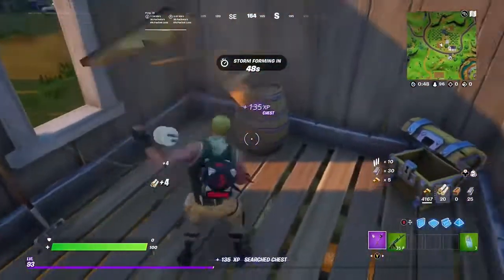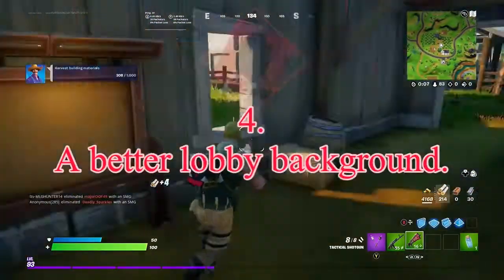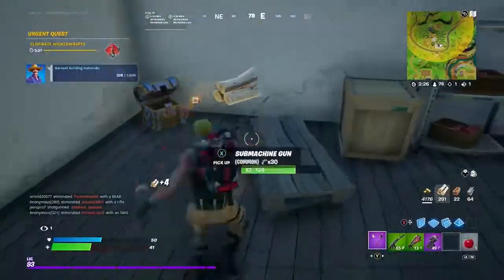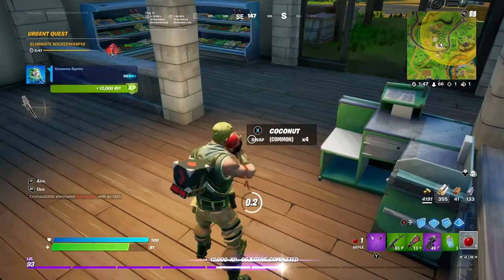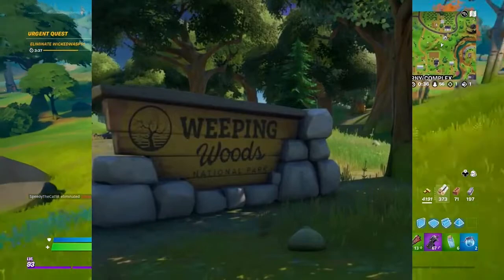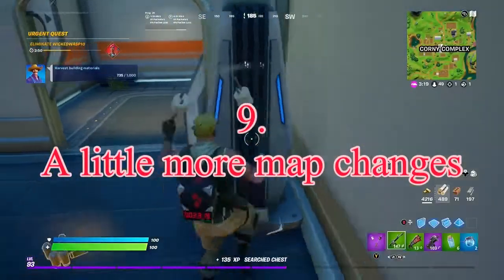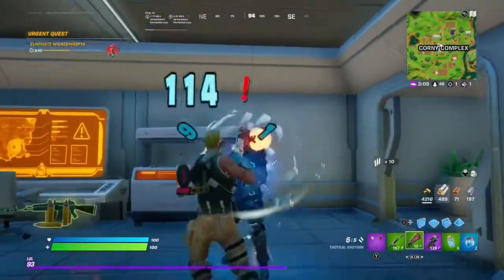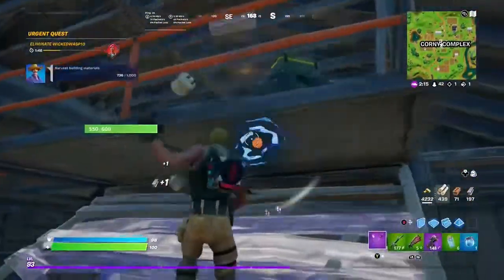Fixing Fortnite Episode 4: Chapter 2 Season 4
Some things I forgot to mention:
• I think Wanda and Vision skins would be cool, but they would fit more in Season 5 because of WandaVision’s release date.
• Have the Battle Bus that shows on the map and minimap update with the changes that were made to the Battle Bus by Tony Stark (sorry if that didn’t make sense lol)
• Nerf Wolverine a little